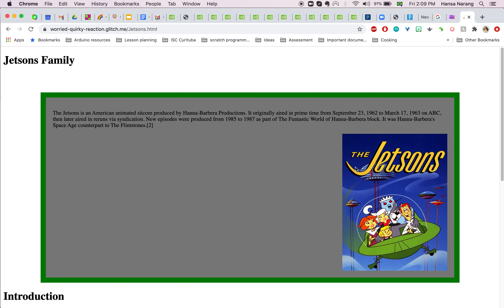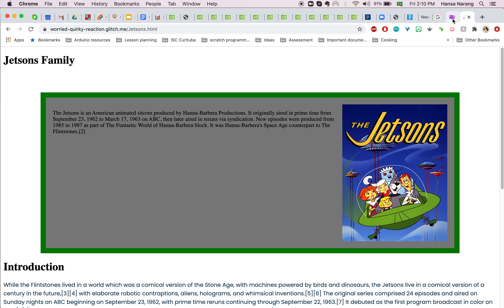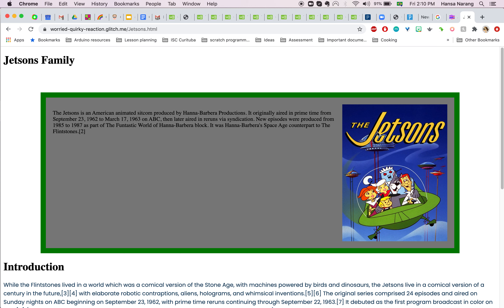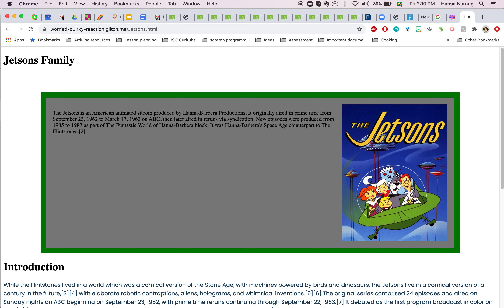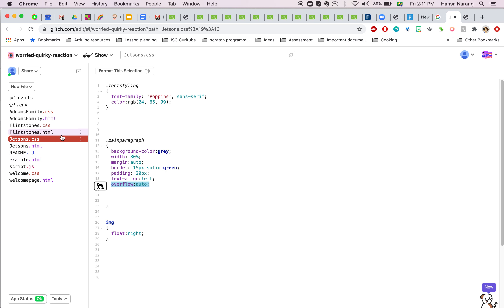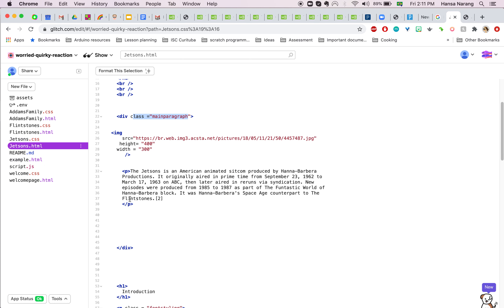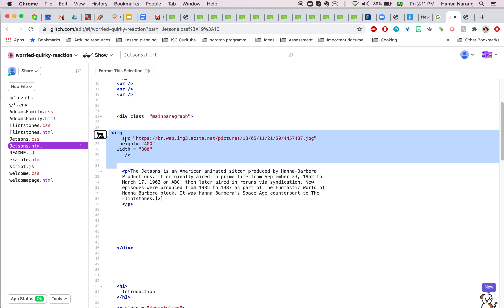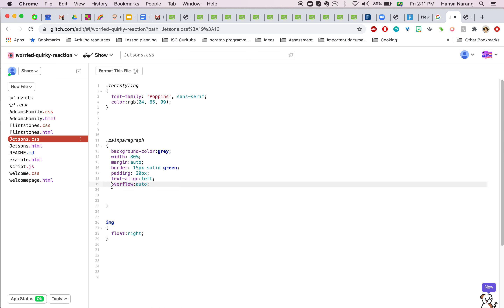aligning images in your division(Clearfix)